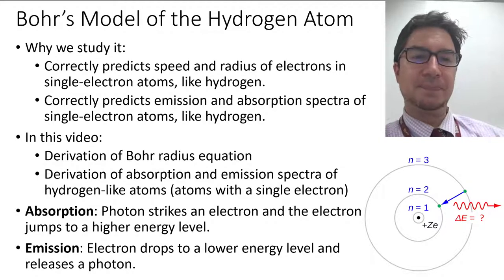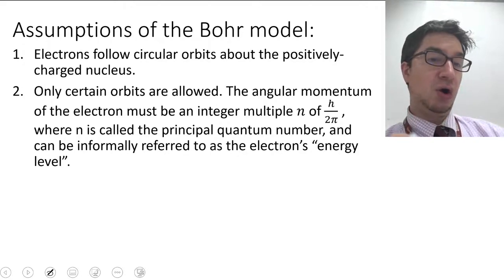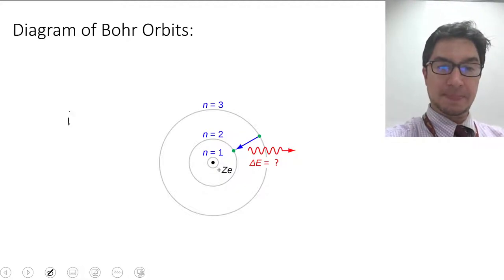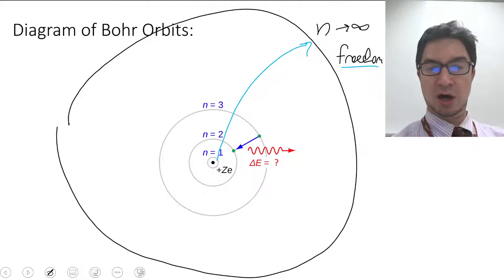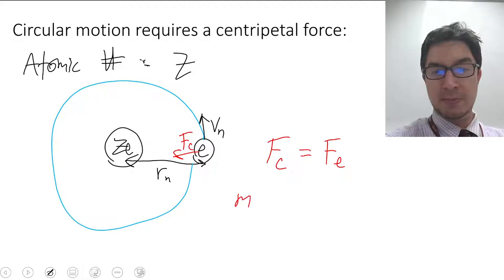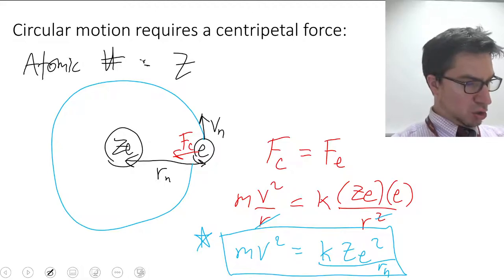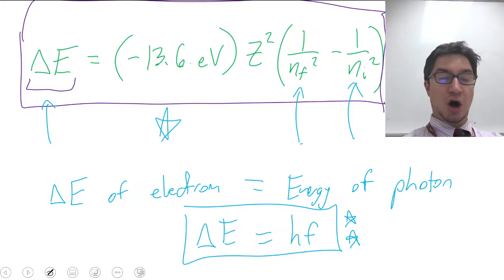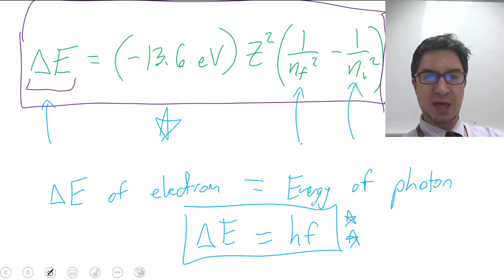The Bohr Radius and Electron Energy Levels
What is an electron's radius in a hydrogen atom? How much energy is absorbed/emitted when an electron changes energy levels? Can classical physics make the correct prediction (with Bohr's assumptions)? Check out the derivations in this video!